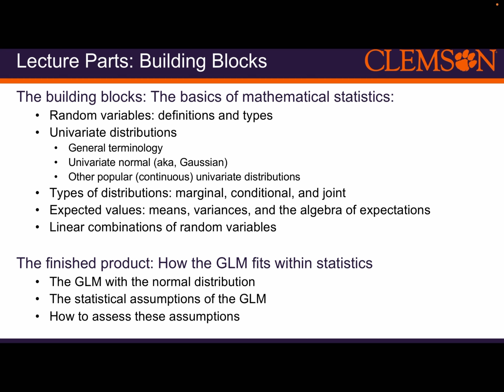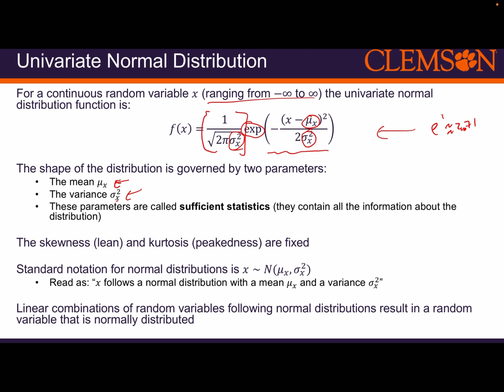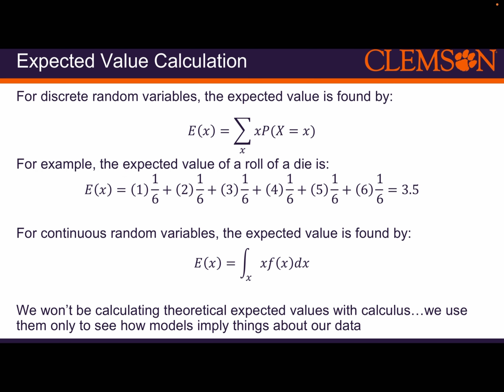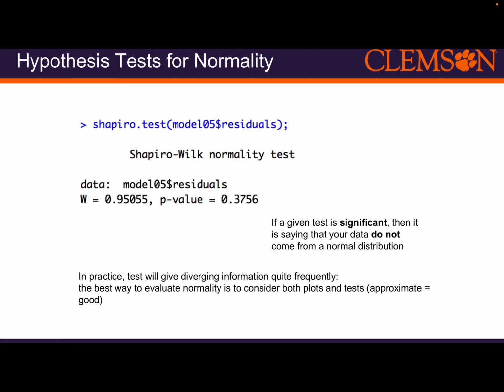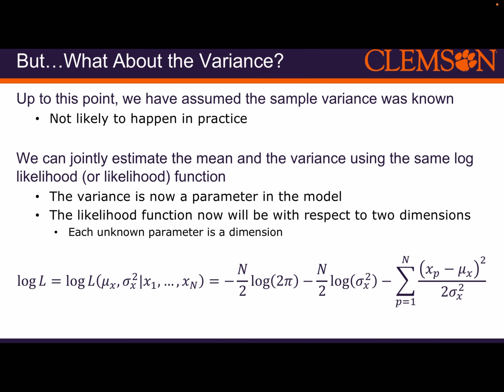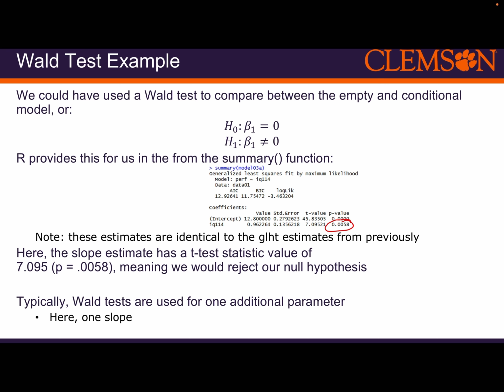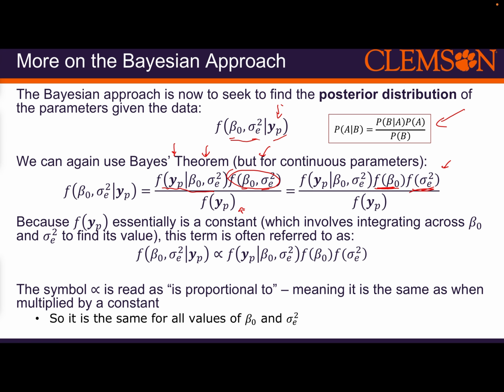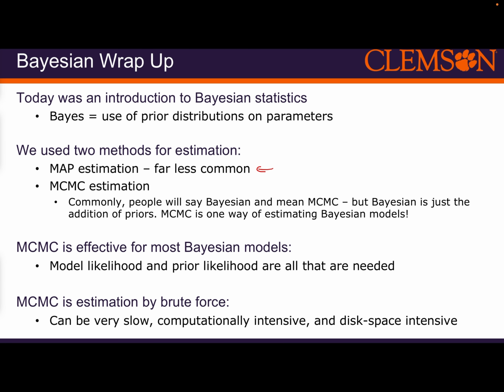Multivariate Modeling Methods: An Introduction to Estimation Methods (Lecture 04)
This video provides an introduction to mathematical statistics from an applied perspective, leading to a discussion of maximum likelihood and Bayesian estimation. The lecture is the fourth from the Multivariate Modeling Methods course (EDF 9780, Spring 2026) at Clemson University, taught by Jonathan Templin